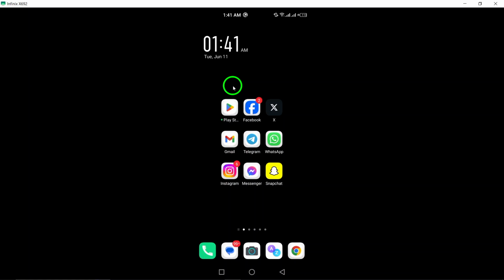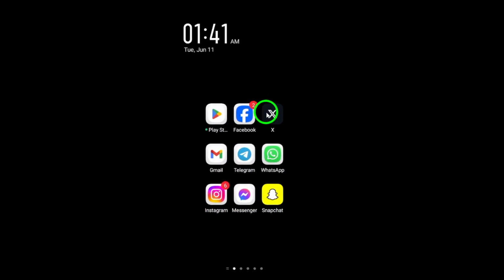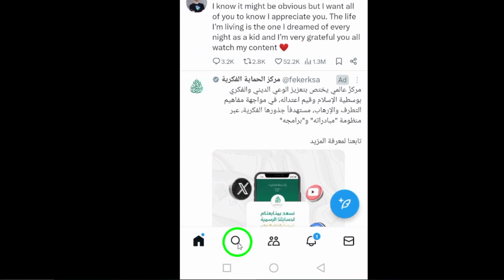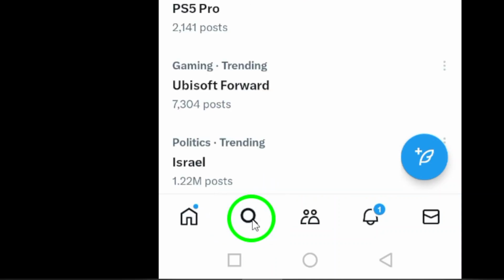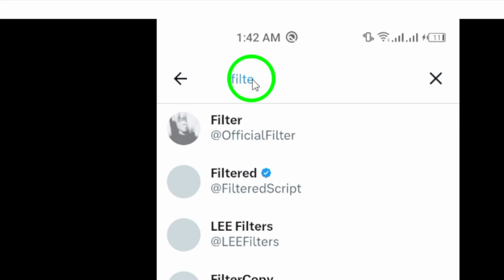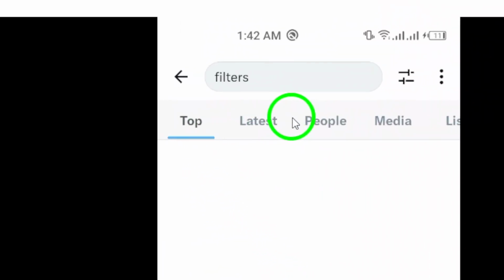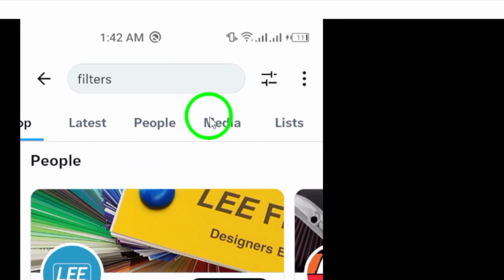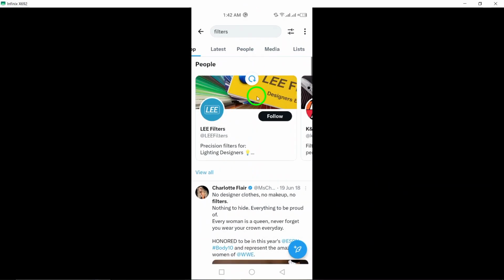How To Use Search Filters In X (Twitter) (Updated)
Learn how to use search filters in Twitter with the updated method.

 1. Open the Twitter app on your Android device.
 2. Tap on the search icon (magnifying glass) at the bottom of the screen to access the search function.
 3. Enter your search query in the search bar at the top.
 4. Once you’ve entered your query, you’ll see a list of results. At the top of this list, you can tap on the filter icon (which may look like sliders or settings) to access the search filters.
 5. Here, you can filter the search results by various criteria such as Latest, People, Photos, and Videos.

Master the art of refining your Twitter searches with these simple steps.